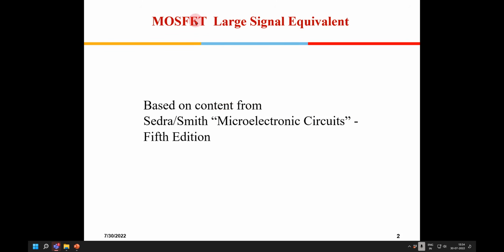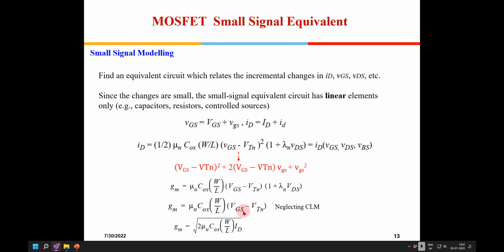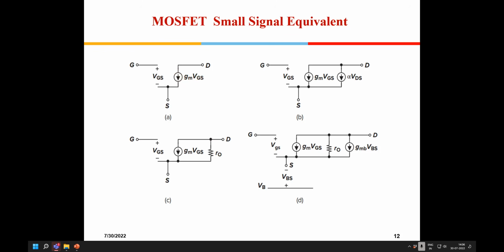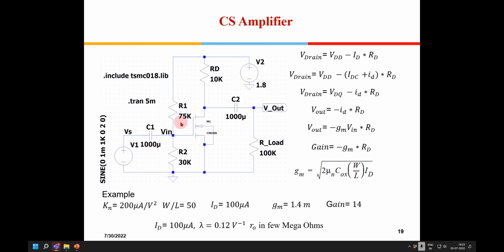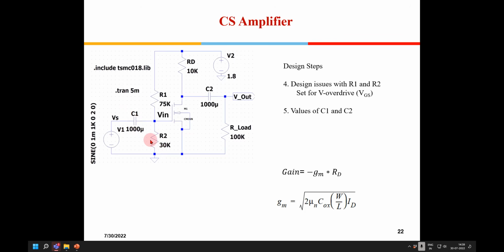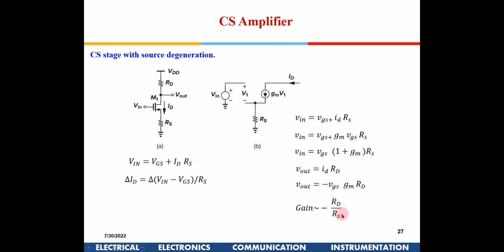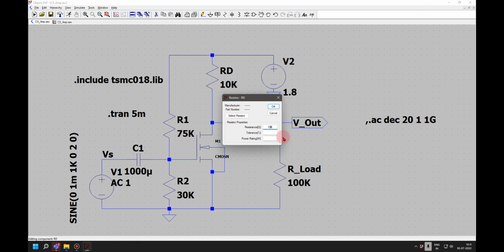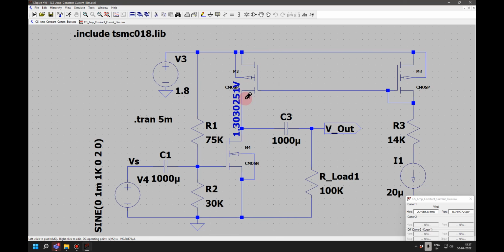MOSFET Single Stage Amplifiers Part-1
MOSFET Large Signal Equivalent, MOSFET Small Signal Equivalent, Transconductance, Output Conductance, Backgate Transconductance, High Frequency Model, CS Amplifier Design Steps, Load-Line Analysis to find Q, Miller Capacitance, Q-point Stability, CS Amplifier with source degeneration, CS Amplifier with source degeneration and bypass capacitor, CS Amp with Current Source Supply, P-Channel CS Amplifier, CS Amplifier with Active Load. Design of CS Amplifier, CS Amplifier with source degeneration and bypass capacitor, CS Amp with Current Source Supply, P-Channel CS Amplifier, CS Amplifier with Active Load in LT SPICE using 180 nm tsmc technology files.